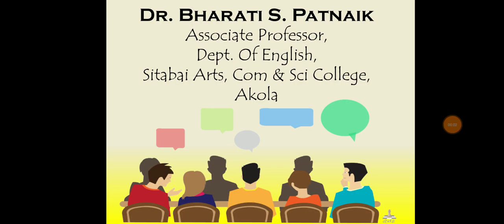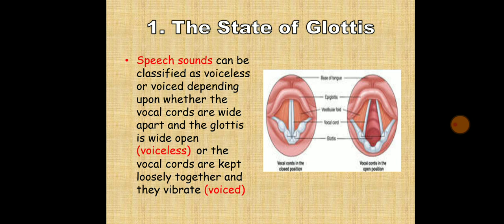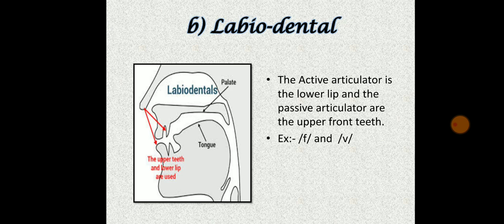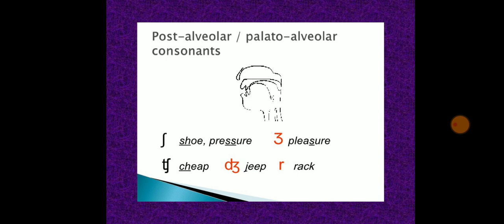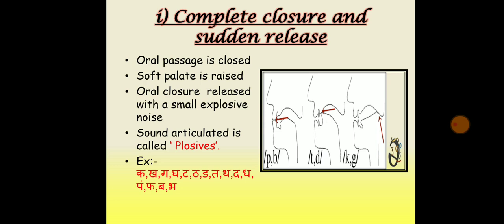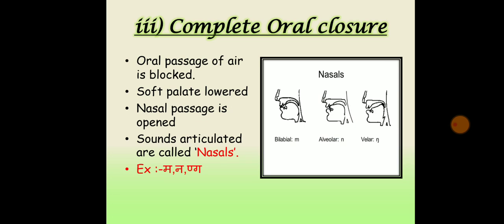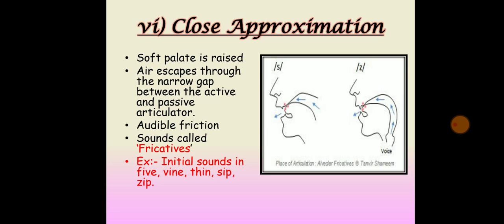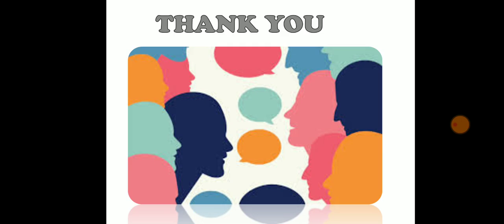CLASSIFICATION OF SPEECH SOUNDS-CONSONANTS by Dr.Bharati Patnaik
MA(PARTI) SEM-II
Linguistics and Phonetics